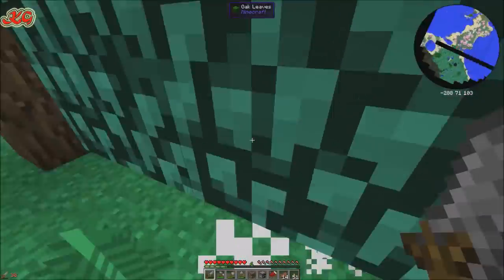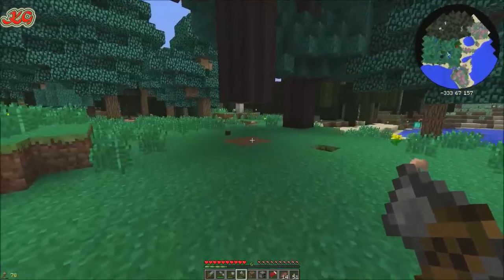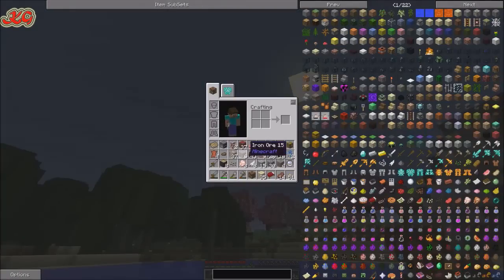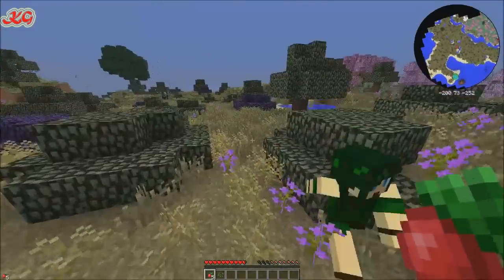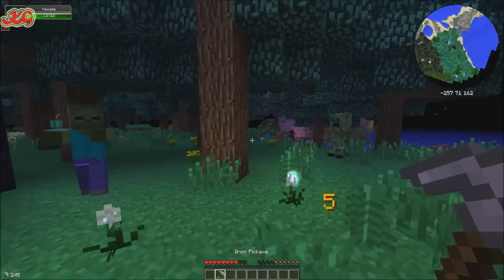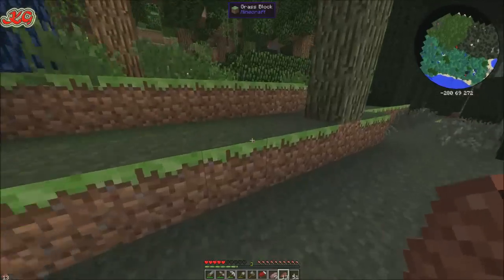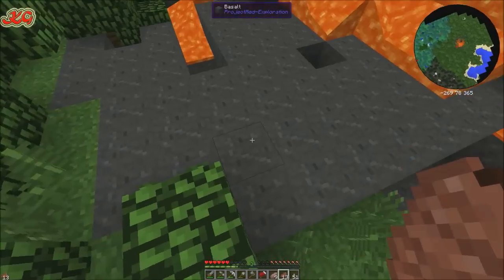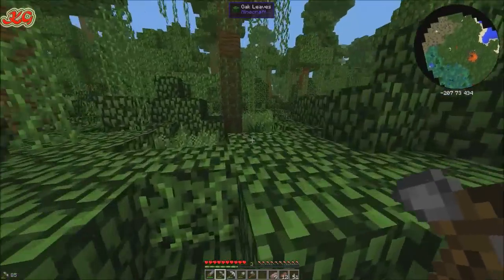FTB Horizons Let's Play: S1E02 - MOST POWERFUL MINECRAFT MOB EVER!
Play Minecraft? Come and check out 'Karazycraft'. The server for me and you to play on:
► IP: (Coming Soon)

Intensafirestore (modded controllers, PS3 and Xbox 360 and Xbox One, PS4)

► Add me on steam: Mikebarton97
► Add me on Origin: Mikebarton97
► Add me on Xbox Live: Karazygaming

Tags (IGNORE)
nba 2k14 nba2k14 my player nba 2k13 my player my team episode part funny comedy fifa 14 fifa14 fifa ultimate team FUT fut14 14 nba 2k 2ksports ea battlefield call of duty cod ghosts call of duty ghosts gameplay ps3 ps4 xbox 360 xbox one tutorial how to ultimate team my player manager mode minecraft hexxit big dig career mode #1 ep 1 how-to free links nba 2k14 pc gameplay xbox 360 game play sims 4 pc gameplay unboxing vids hd high definition gaming stream free online streaming download down load Point guard shooting guard tips and tricks modded controllers fifa 14 coins fifa 14 coins cheap easy mine craft mods best modifications steal block PC upgrade cheap blue yeti blue snowball turtle beach partnership easy partners rpm network socialblade stats tutorial minecraft 1.7 minecraft mine craft let play hexxit feed the beast technic launcher episode series texture pack resource packs fifa 14 nba 2k14 funny games free games gameplay pc gameplay game play pc xbox 360 xbox one gta v gtav grand theft auto episode part #1 karazygaming links with link below description down load pc gaming best minecraft mods modifications greatest funniest pixelmon the crafting dead the walking dead amc supernatural personal facecam pewdiepie syndicate gaming karazy big dig modpacks yogscast yogcraft mod packs mod pack woodysgamertag woody new 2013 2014 ps4 playstation unboxing review first look